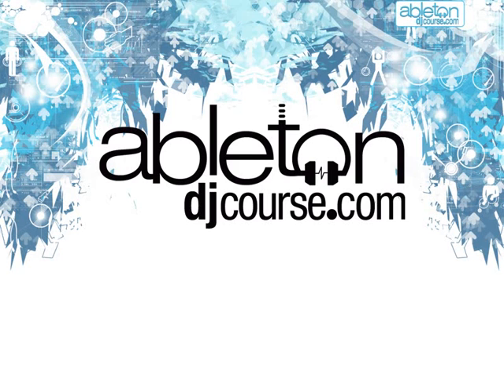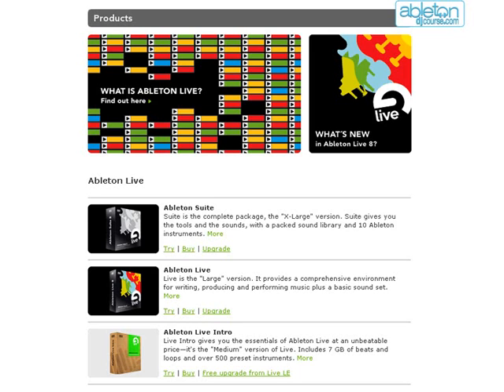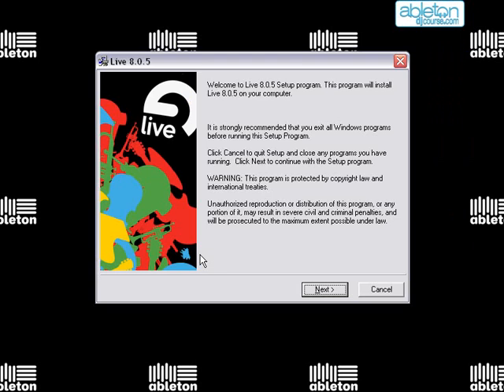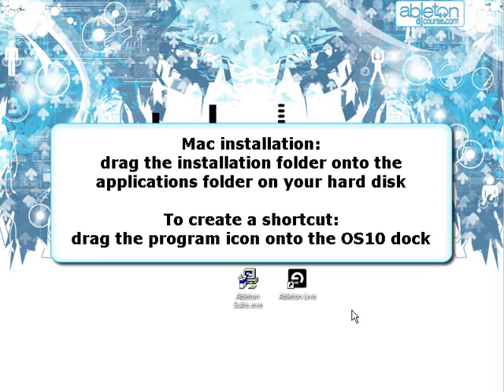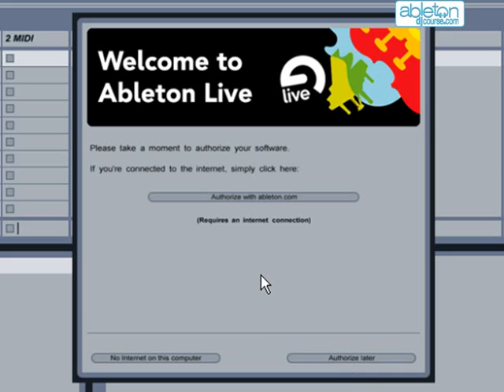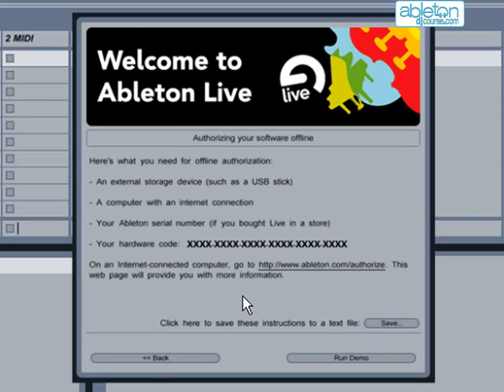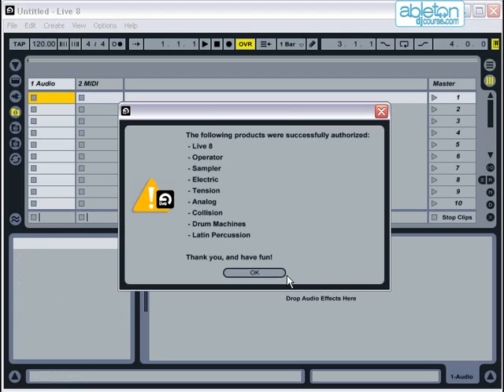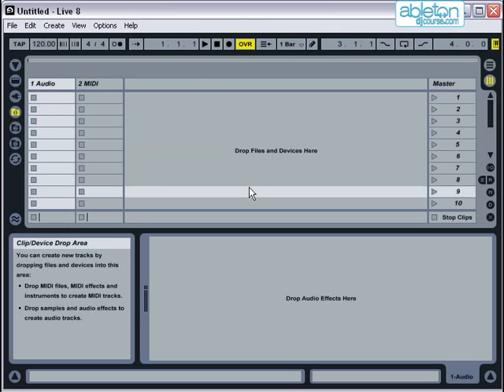Installation - Ableton Live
In this tutorial we will examine:

Available versions of Live, windows installation, Mac installation, authorising, problems, updates.